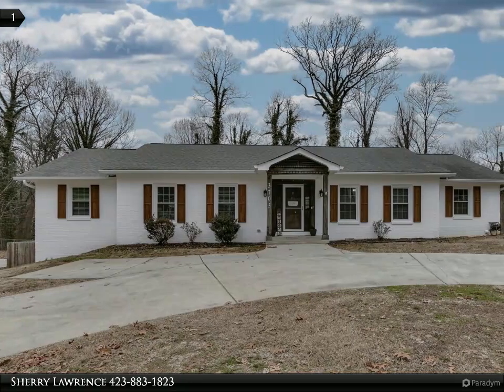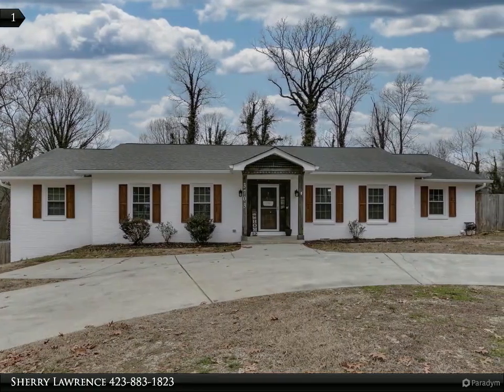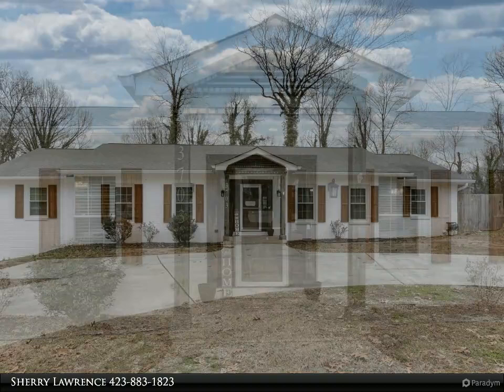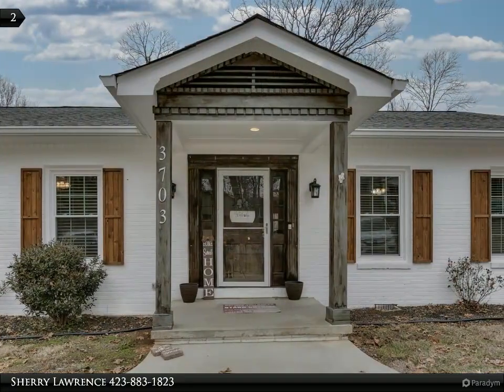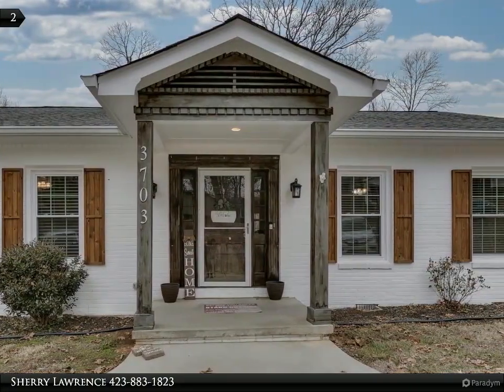3703 NW Woodcrest Circle, Cleveland TN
Just pack your bags and walk right in! This 4 bedroom, 3 bathroom, 3634 sqft home is move-in ready and has been meticulously maintained. Walk into the main living area that features oak hardwood flooring that leads into the dining and kitchen area. With a beautiful stone fireplace, new gas logs, ample cabinet space, granite countertops, a farmhouse sink and THREE ovens, it's a true chefs paradise. Step out onto the oversized deck featuring a large covered canopy area as well as a place for grilling, you overlook a flat, fenced-in backyard. Just a few houses down, you will find access to the greenway walking trail, dog park and playground. Back inside, you will find two guest bedrooms on the main floor, as well as the primary bedroom. Both guest rooms feature enough space for a king-sized bed with room to spare as well as true oversized closets. Also with ample space for a king sized bed, the primary bedroom has a large walk in closet as well as an additional oversized closet. The en suite is complete with a full tiled walk in shower. The basement includes one bedroom and one full bathroom, an office space and a large flex space. There is a private entrance into the basement along with access to the backyard and garage from the basement as well. There is ample parking with a circle driveway in the front and a side loading driveway that leads to the basement garage at the left side of the home. Too many upgrades to name! New wooden blinds throughout, new HVAC (2022), carpet is less than 2 years old, over $6,000 in new plumbing in the basement, all new toilets, new garage door/motor, new LVP flooring in the basement, new hot water heater, new moisture barrier in the crawlspace, new can lighting in the basement... see it for yourself today!

Sherry Lawrence
Berkshire Hathaway HomeServices J Douglas Properties